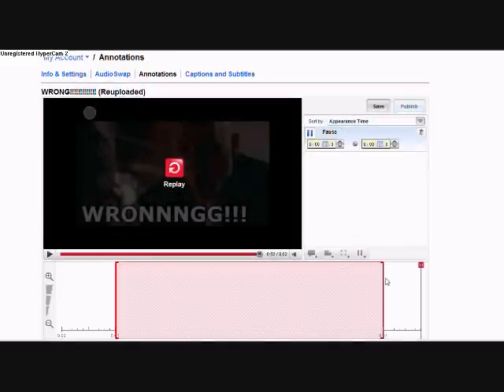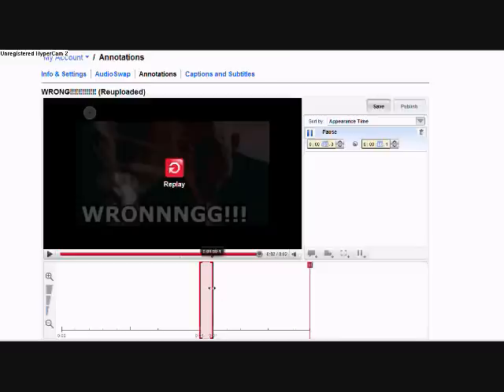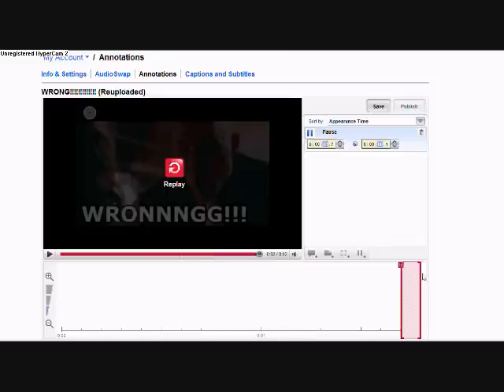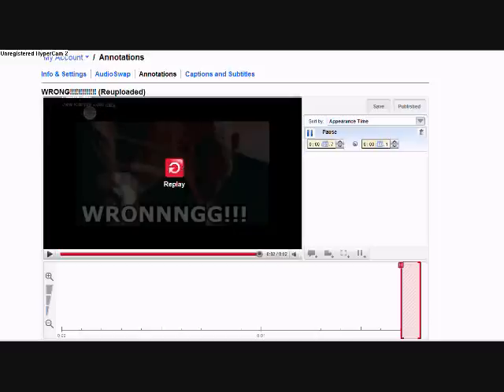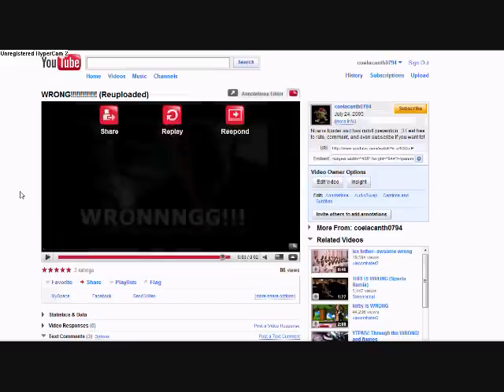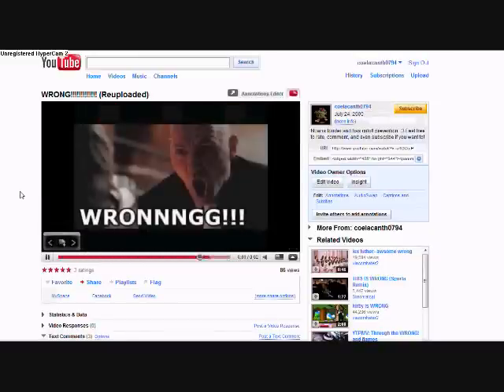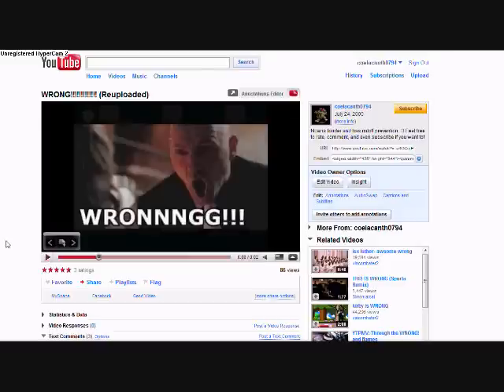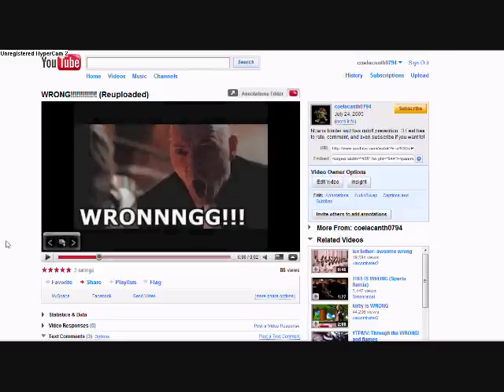How to loop your Youtube videos! *no longer works*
EDIT: Apparantly YT "fixed" thge looping so this no longer works. God damn.

To make your videos loop infinitely, simply add a pause annotation at the end and make it as short as possible. Since the movie auto pauses when finished, the pause annotation unpauses (sort of like a double negative), and forces the movie to replay. Hope I helped :)